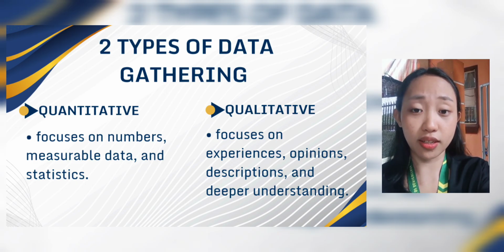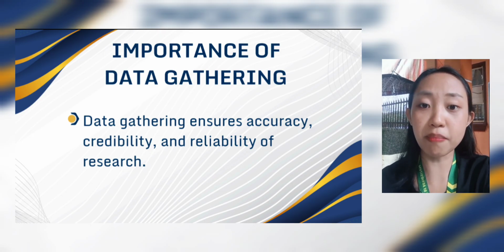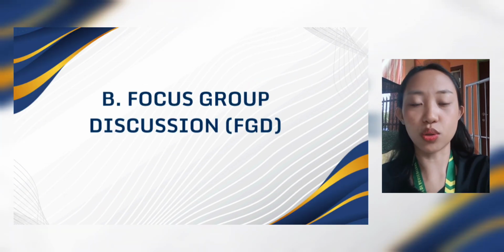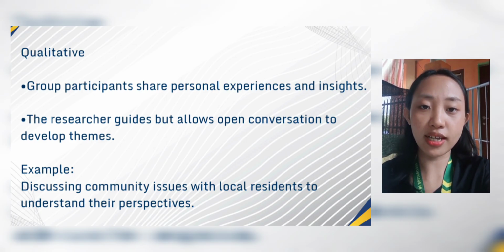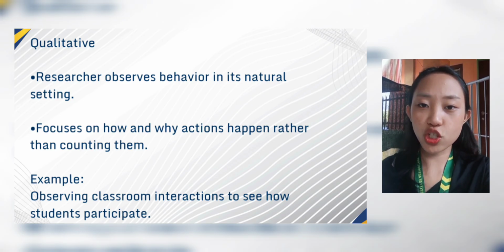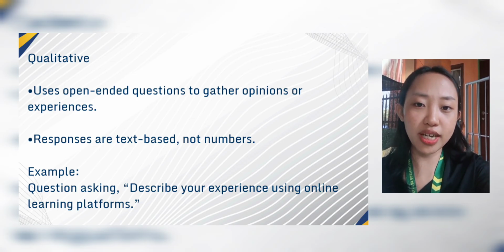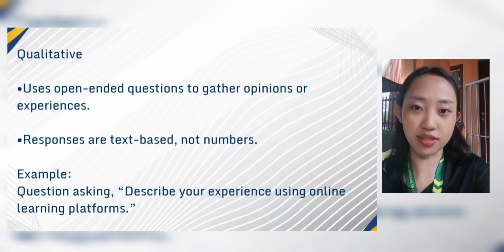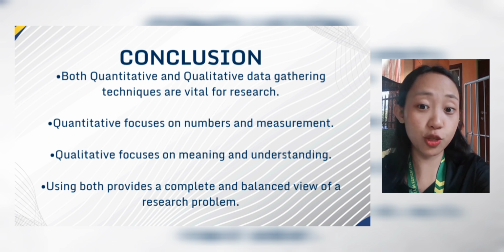October 20, 2025